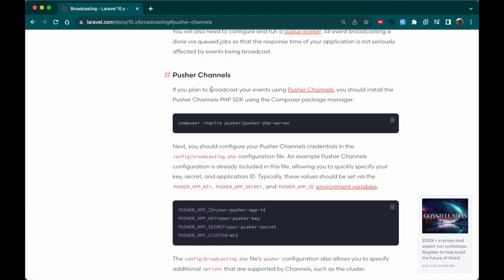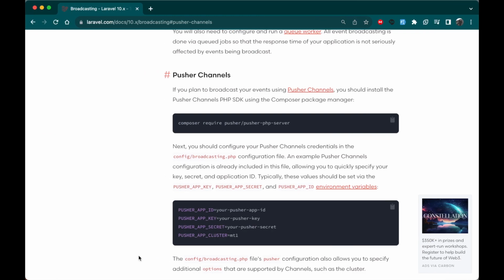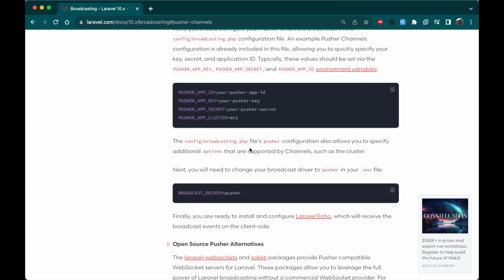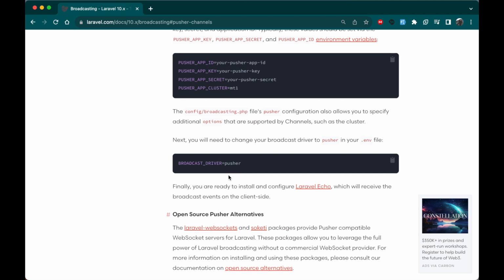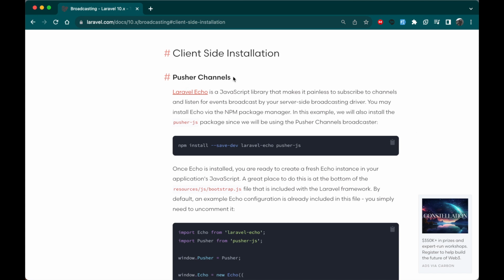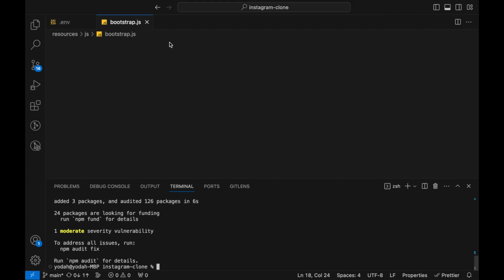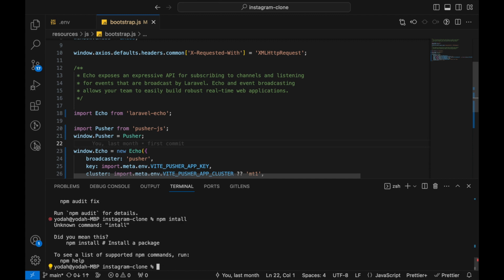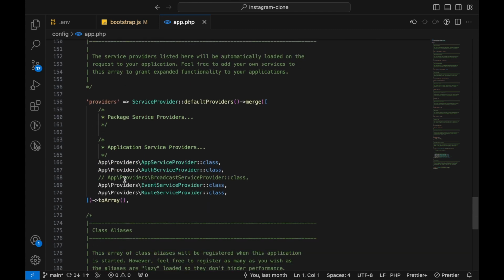56 Install pusher and Laravel Echo (Mastering Laravel: Build Instagram Clone with Livewire)